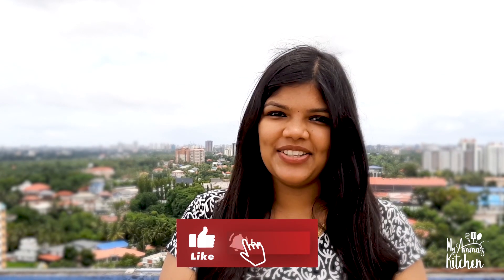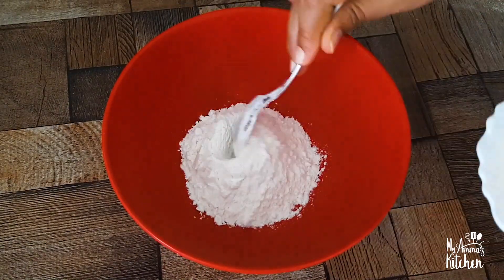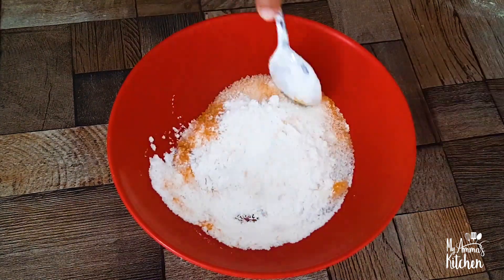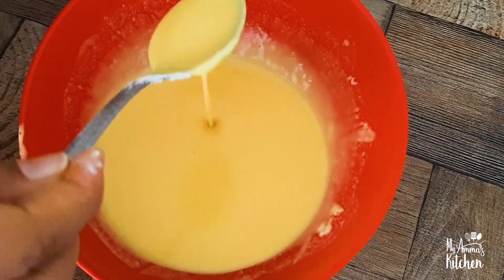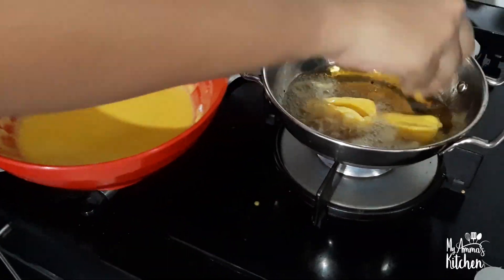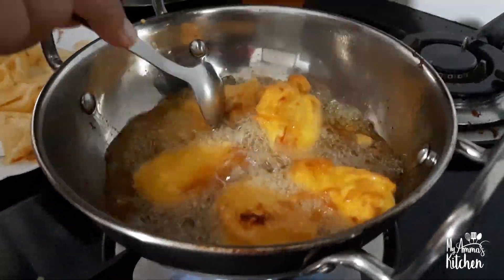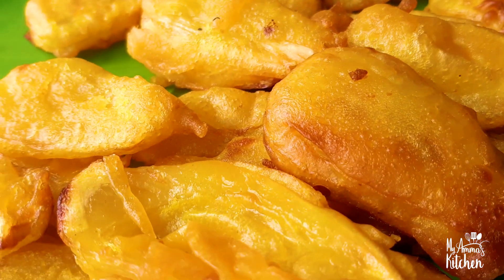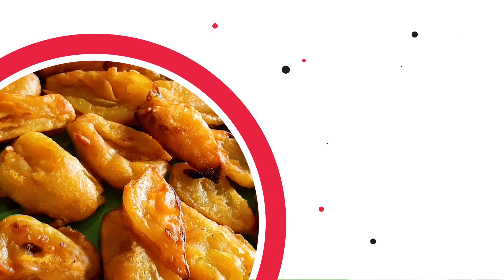ചക്കപഴംപൊരി || CHAKKA PAZHAM PORI / CHAKKA PORI || QUICK JACKFRUIT SNACK RECIPE IN MALAYALAM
Let's cook some quick evening snack with Jackfruit. Today we are making chakka pazham pori/chakka pori in Kerala style. This Jackfruit snack is very easy to make and so yummy in taste.  Hope you will enjoy this Kerala style chakka pazham/jackfruit recipe.

Ingredients
Maida - 4 tbps
Salt - Pinch
Turmeric Powder - 1/4 tbsp
Baking Soda - Pinch

Give it a "LIKE" if You enjoyed the recipe!

Cheers! 🙌🙌 Happy Cooking!